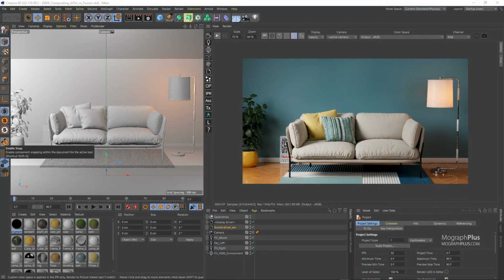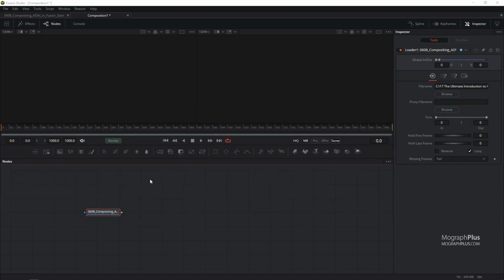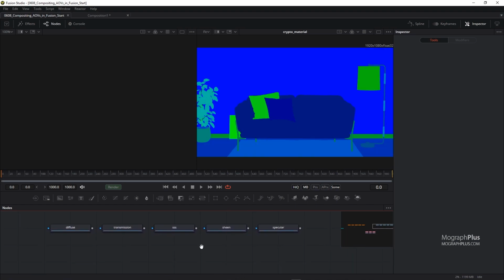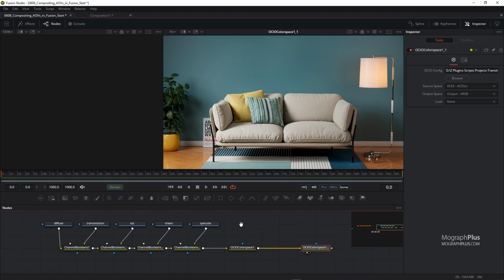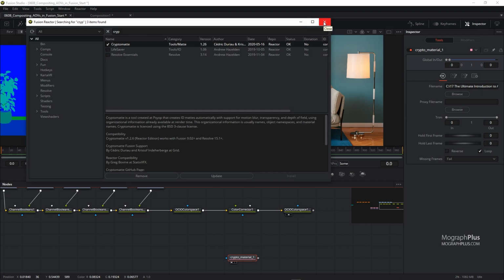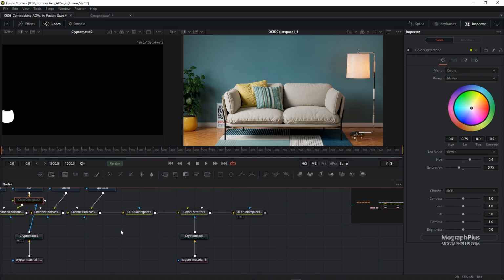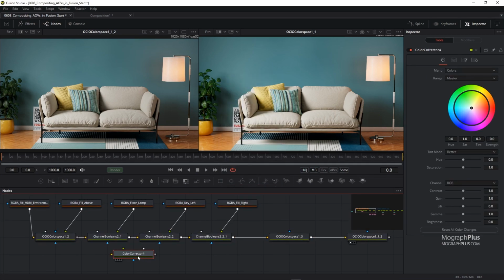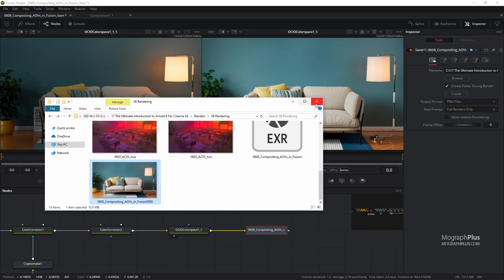Cinema 4d, Arnold Renderer and Fusion workflow for Compositing 3d Renders | Tutorial #138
In this video which is a free samples from our online course "The Ultimate Introduction to Arnold 6 For Cinema 4d" , we learn how to Composite Arnold AOVs in Fusion using an ACES color-managed workflow, We learn how to do a Back to Beauty composite and also a Light Mix composite. we also learn how to work with cryptomattes.